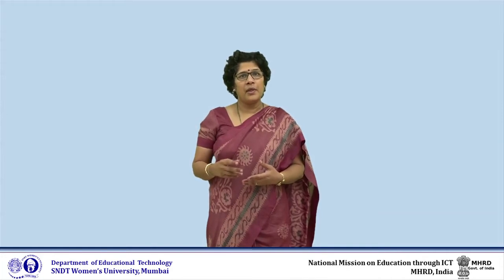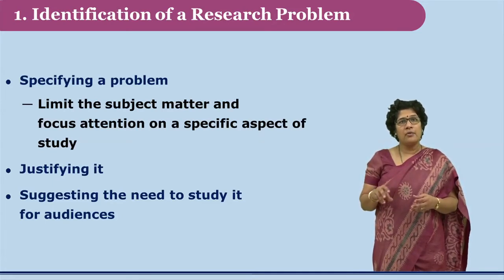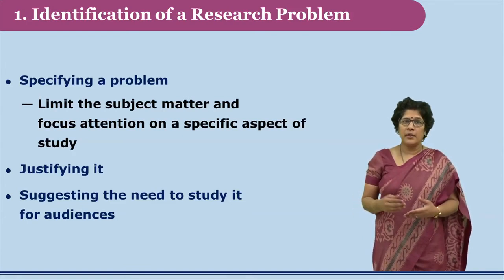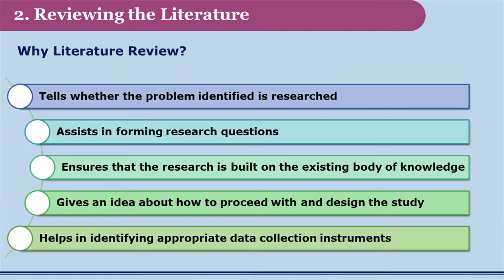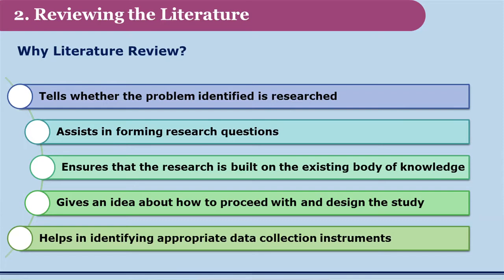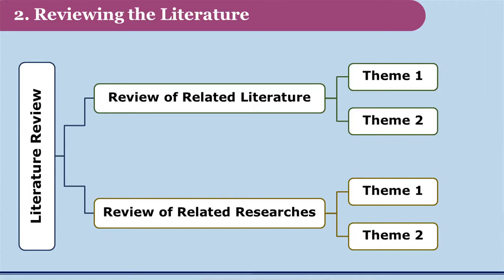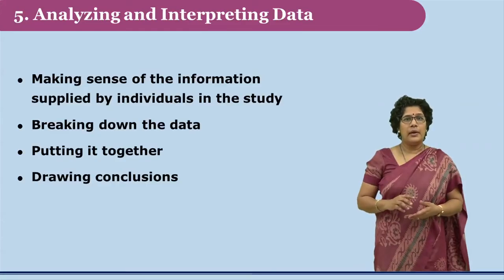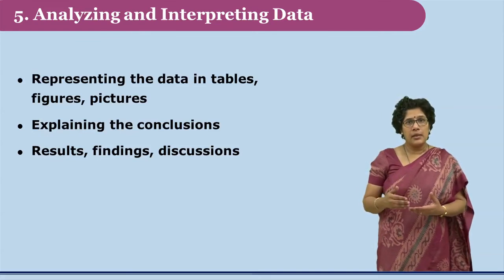Steps in Conducting Research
Reference: Steps in Conducting Research by Dr. Madhavi Dharankar by Nmeict Det